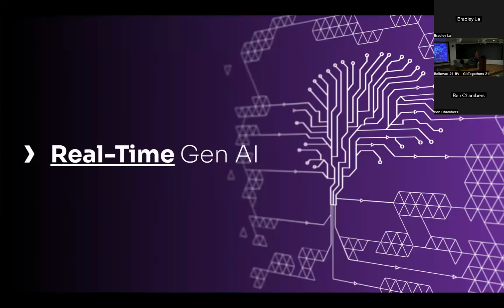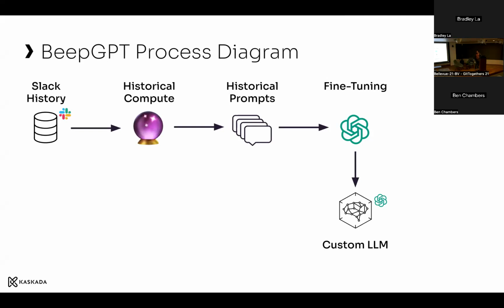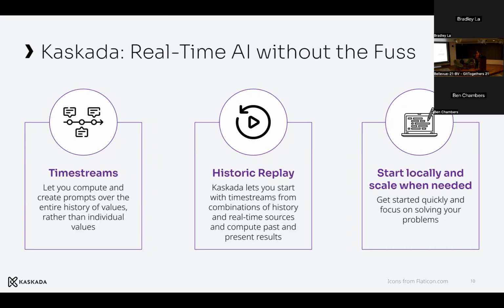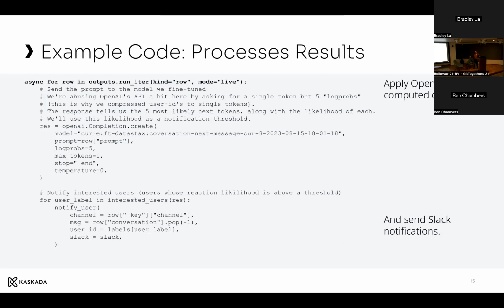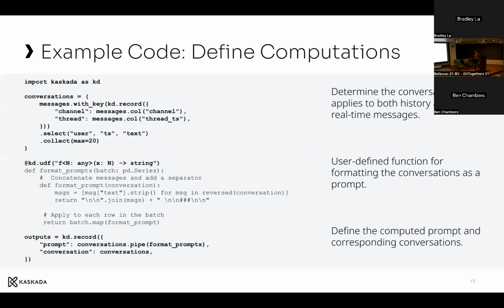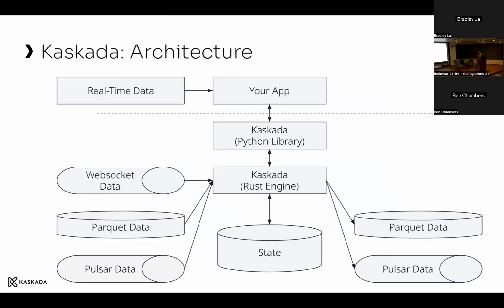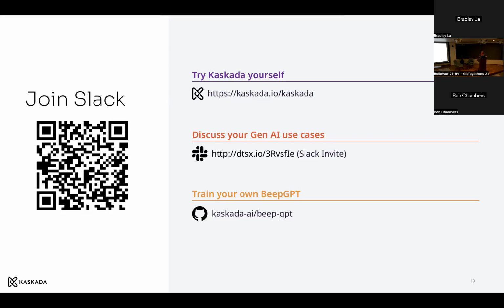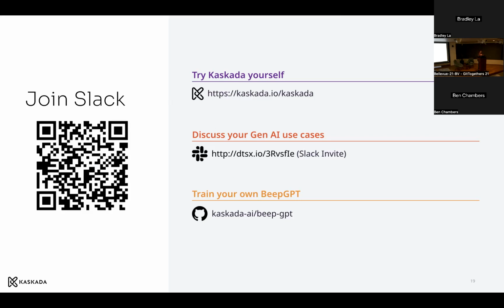AI Meetup (Seattle 0921) at GitHub - 3